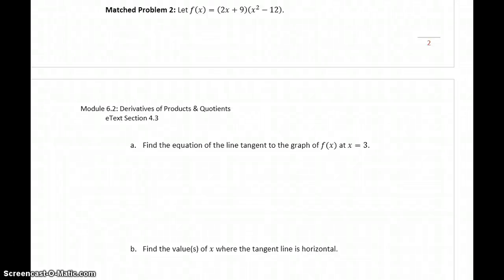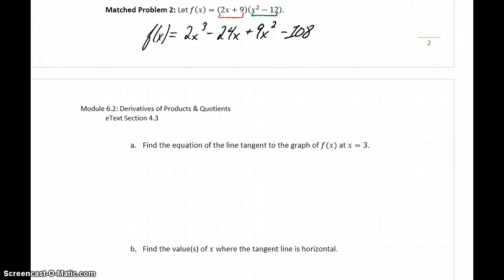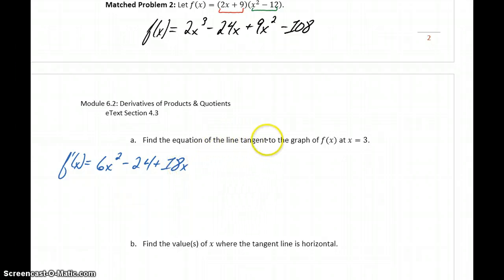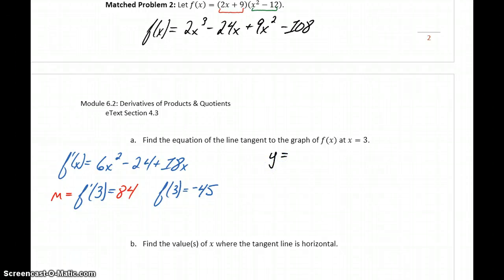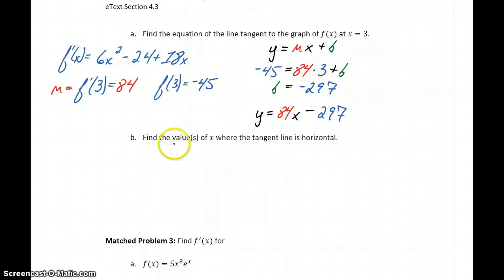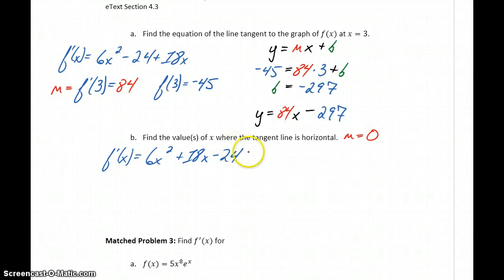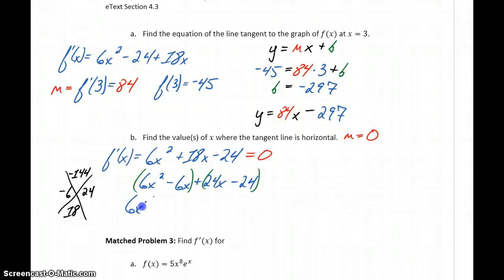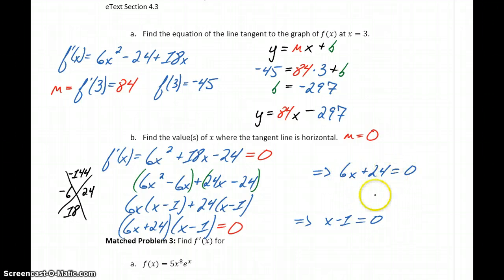MATH 151 Module 6.2 Matched Problem 2